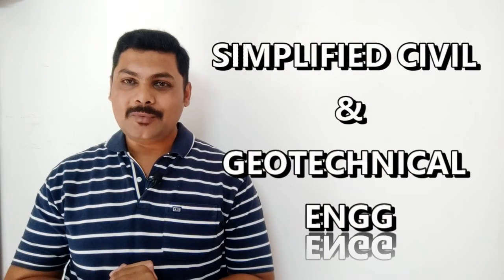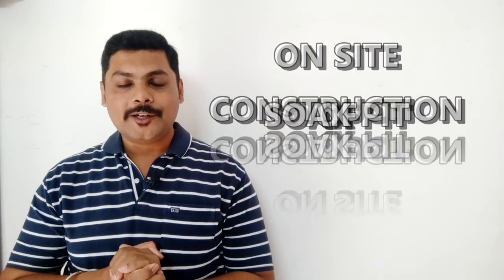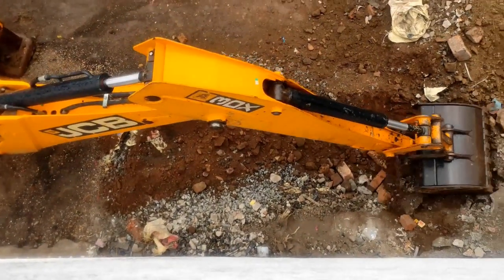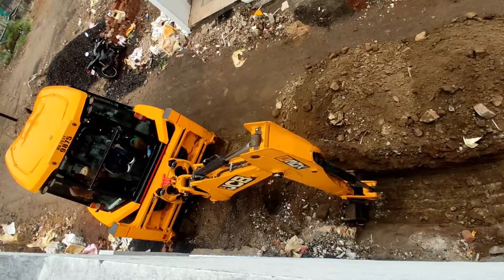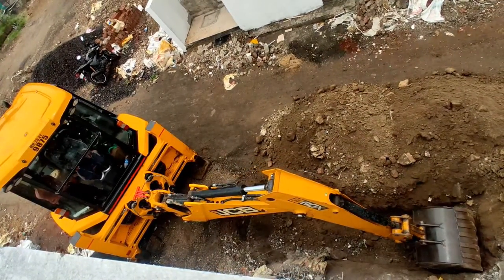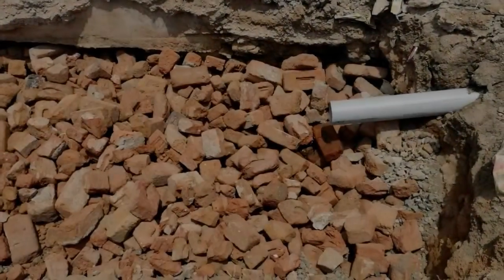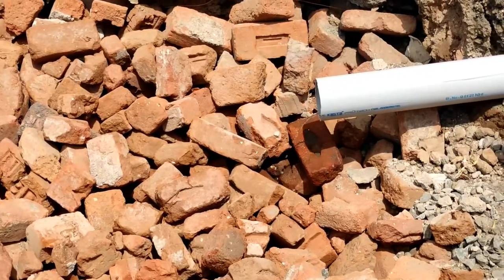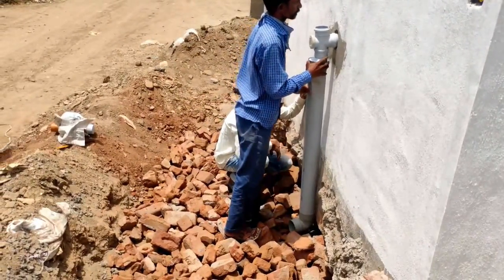Part 6. Soak Pit Site Construction video (English)